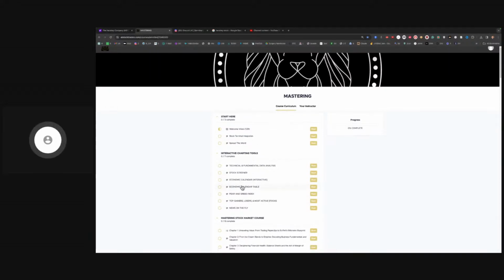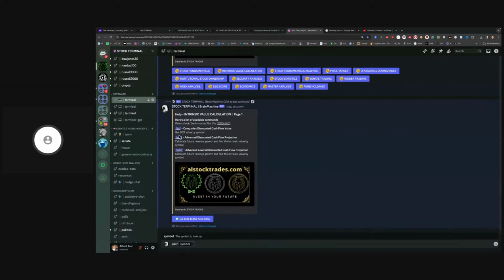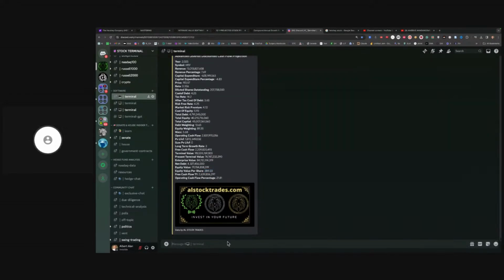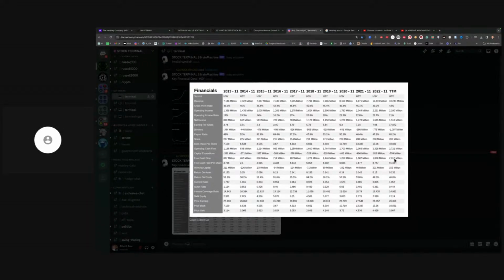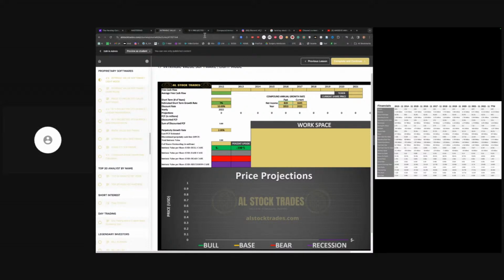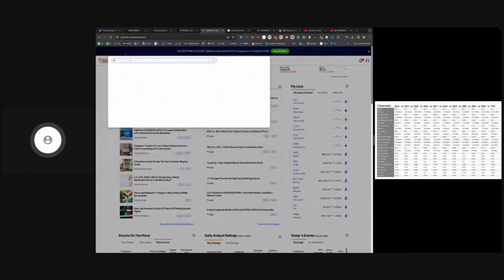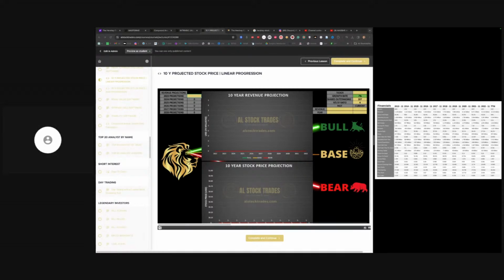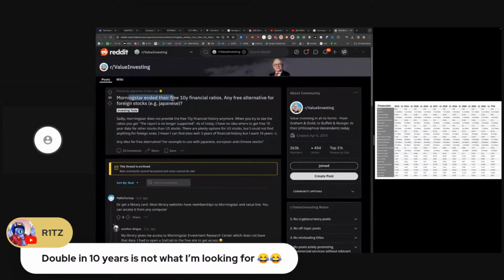Hershey HSY Stock Price Target Calculation using our Stock Terminal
In this video, we will be talking about Hershey HSY Stock Price Target Calculation using our Stock Terminal

In this video tutorial, we will be calculating the stock price target for Hershey (HSY) using our Stock Terminal tool. By analyzing the financial data and market trends, we will provide a comprehensive analysis of Hershey's stock price and potential target. Follow along as we demonstrate the step-by-step process of using our Stock Terminal. Don't miss out on this valuable insight into Hershey stock!